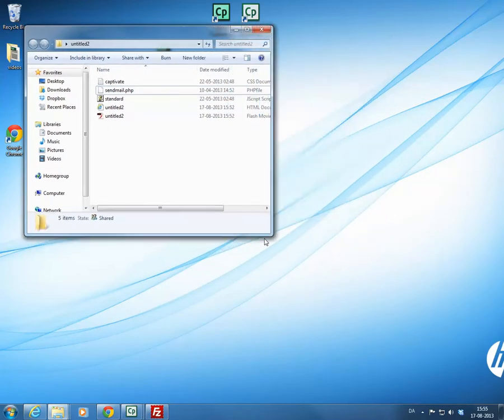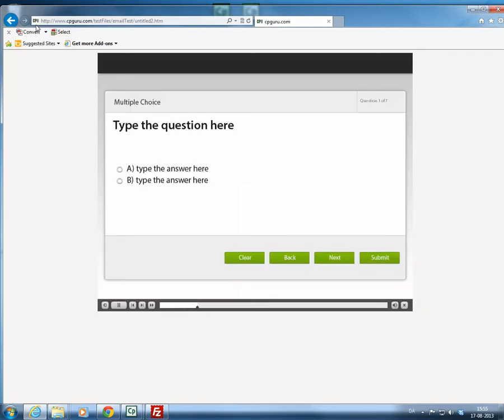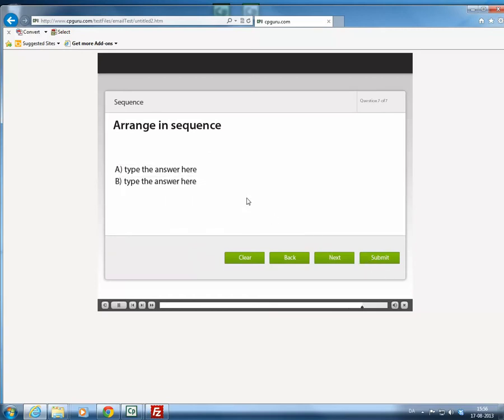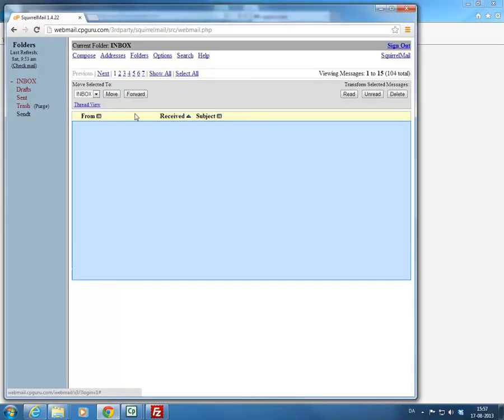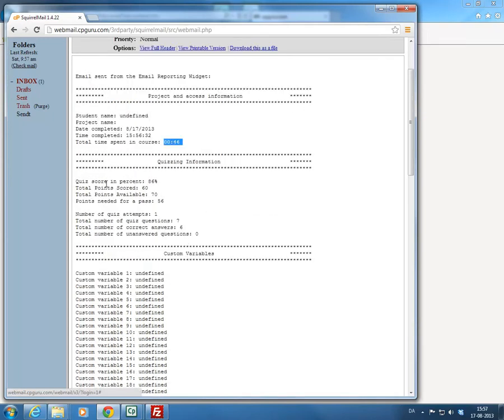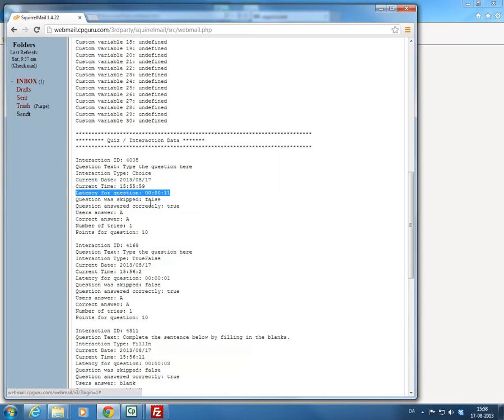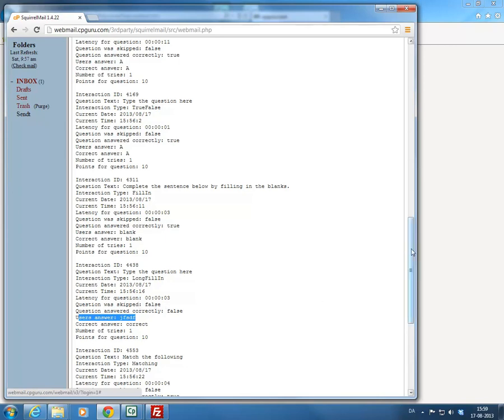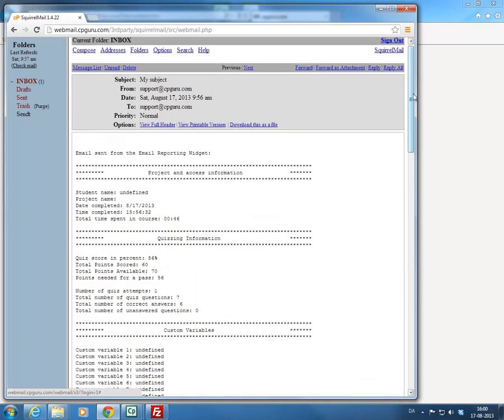Email Reporting Widget for Adobe Captivate - Uploading project and reviewing email report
In this video we will upload our Adobe Captivate project with the Email Reporting Widget to a server and go through the email report we receive.